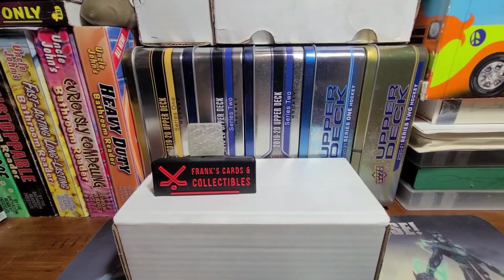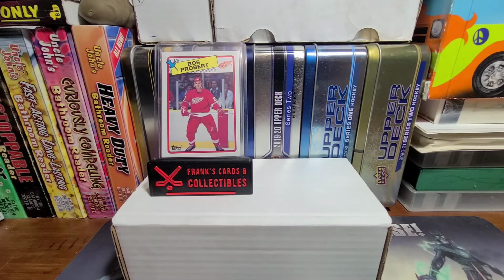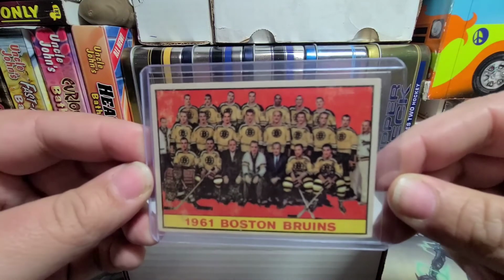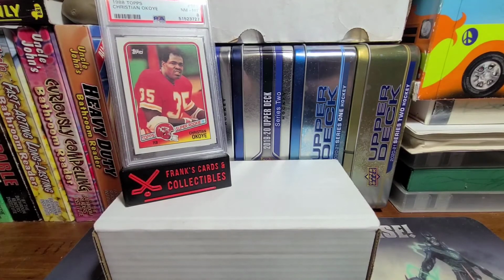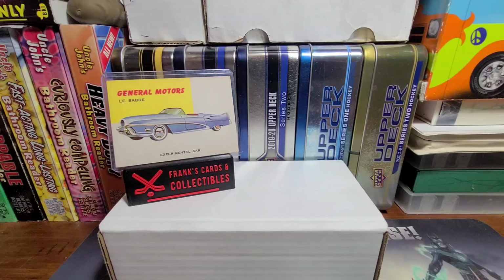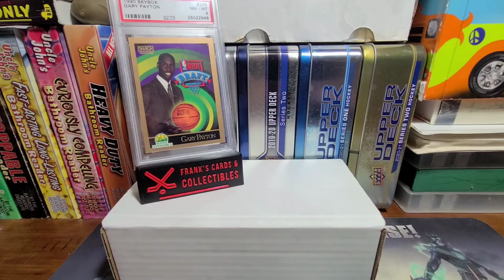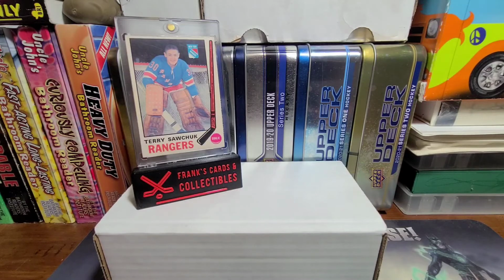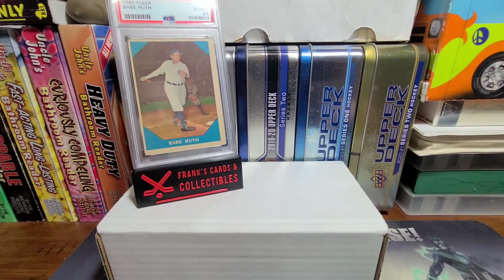Top 10 Cards of 2021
Greetings folks so as General MacArthur once said "I have returned" yes and as promised for my 1st official video of 2022 I give you my Top 10 of 2021. Also after watching this make sure to check out my good buddy Mike a.k.a CanadianCards channel he's got alot of cool content here's the link: